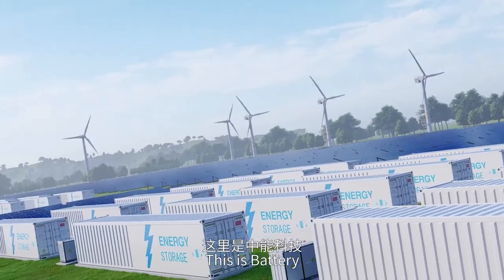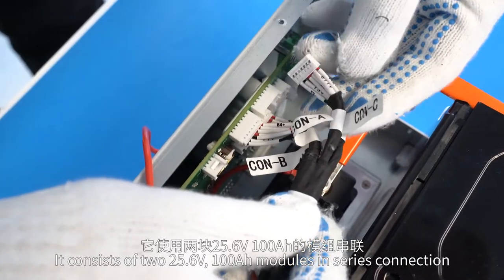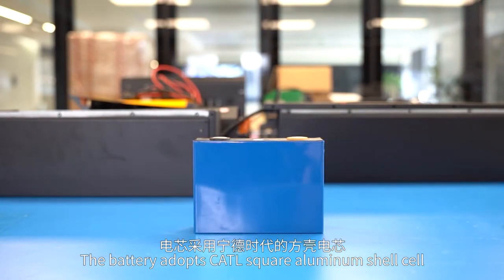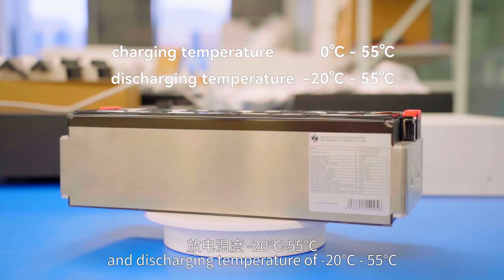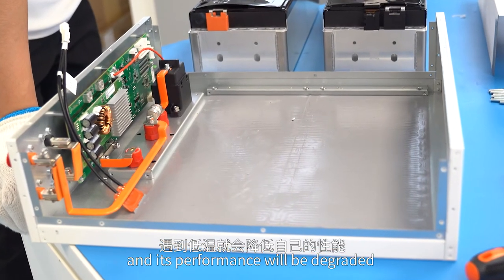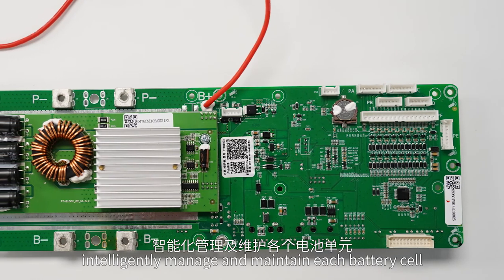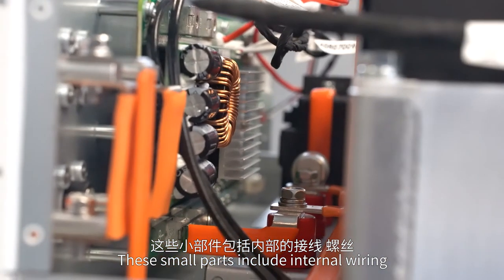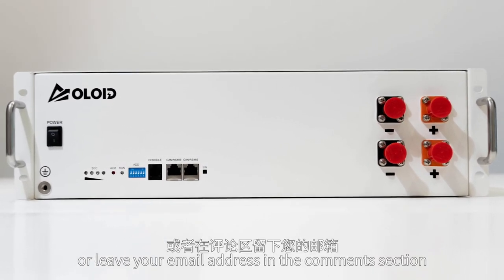Kingfisher 51.2V 100Ah Server Racks LiFePO4 Battery with CATL Cells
Over 6000 Cycles, 90%DOD, Same structure as Catl EV Battery.